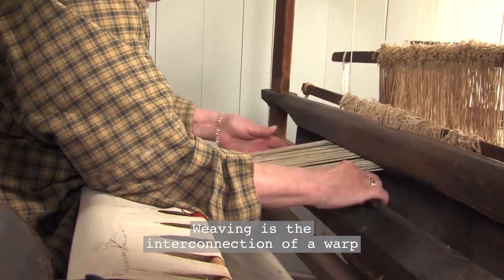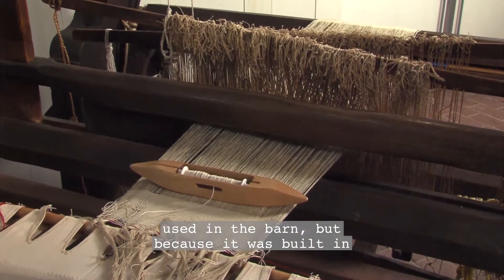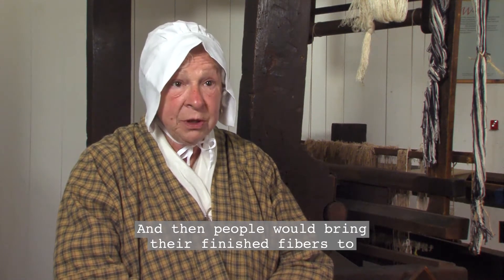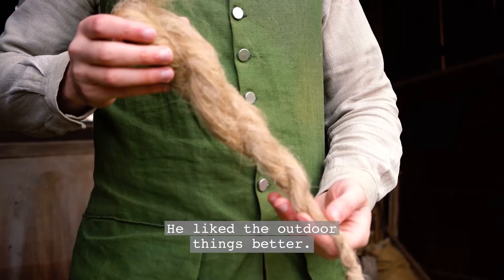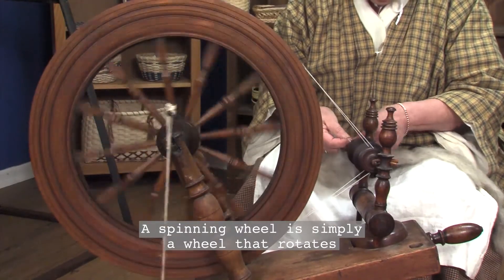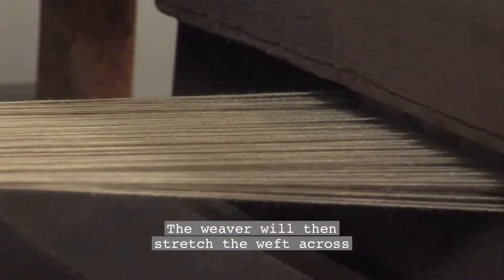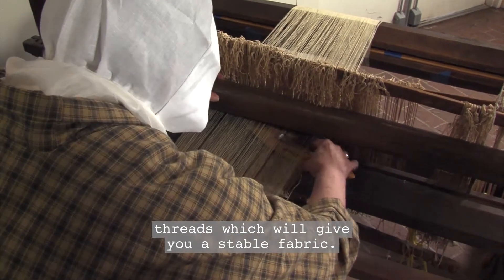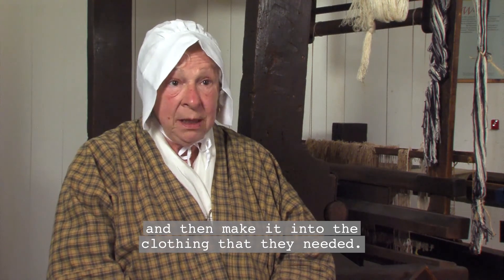The Daniel Boone Homestead and colonial weaving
Learn more about the history of weaving in Colonial Pennsylvania